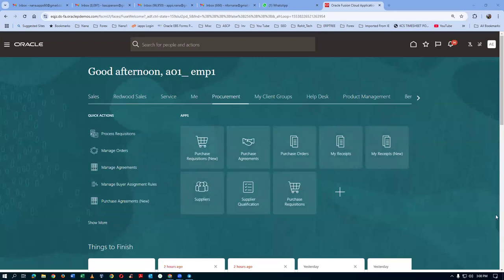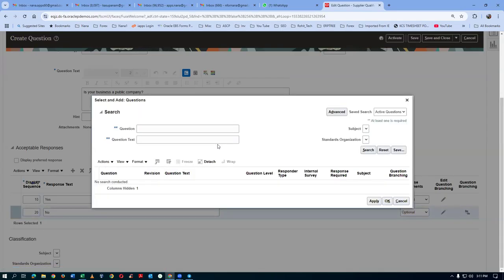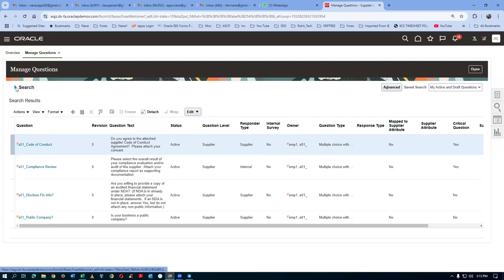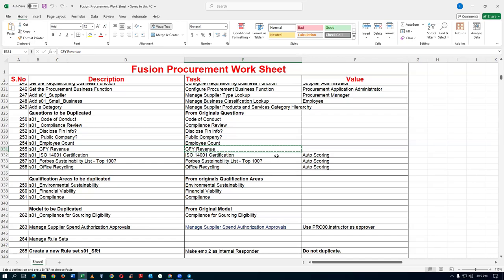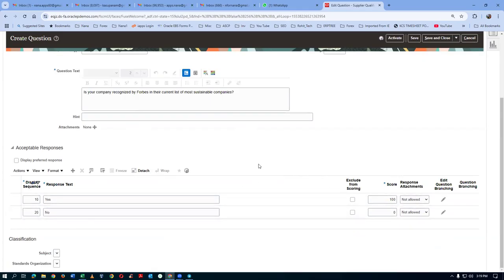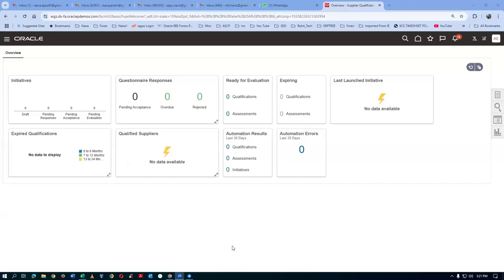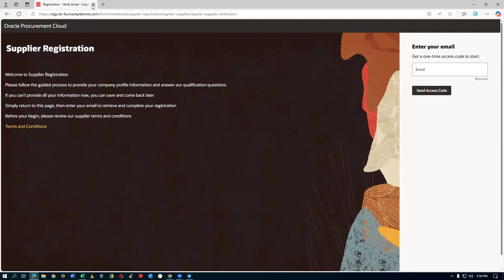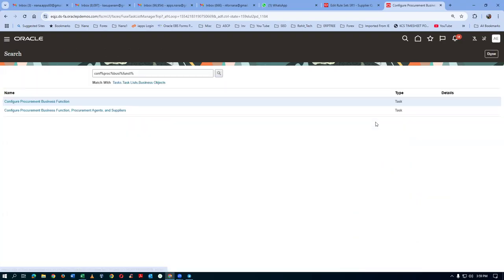Supplier Qualification Management is Very Tough